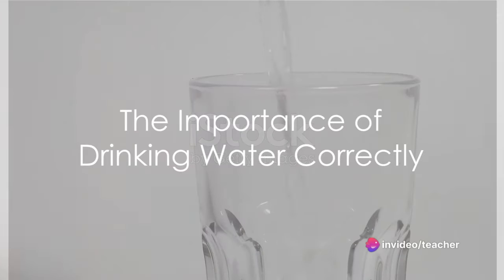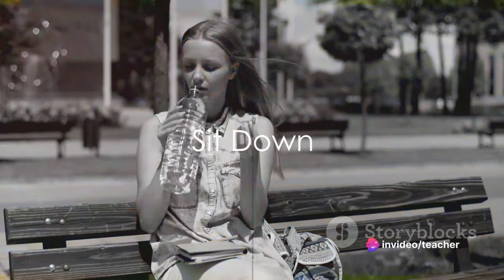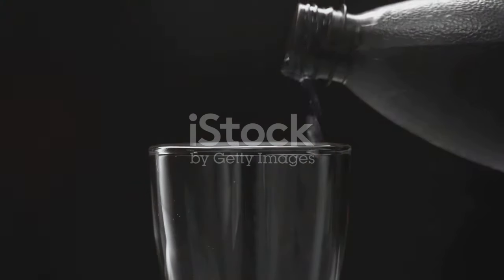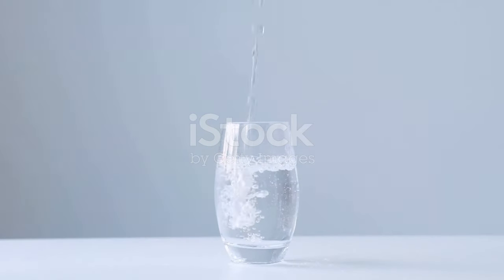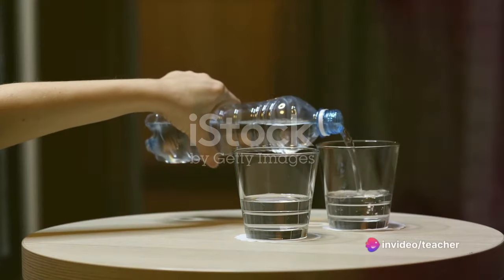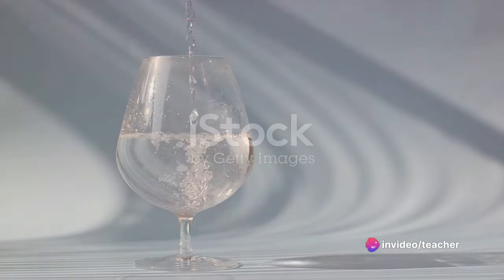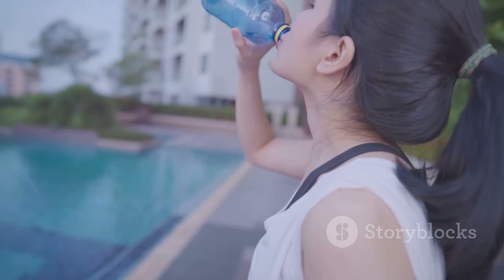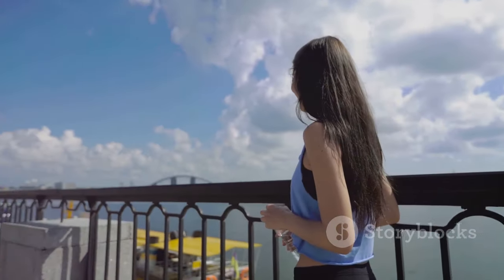How to drink water? (Tutorial)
Tamang paraan sa pag inum ng tubig

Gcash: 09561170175